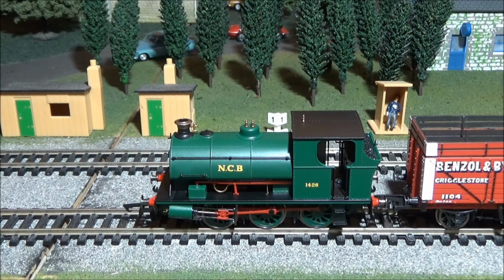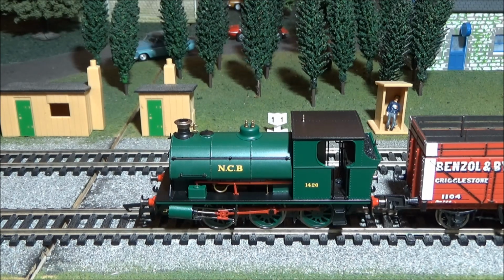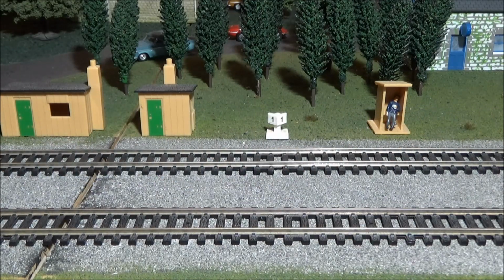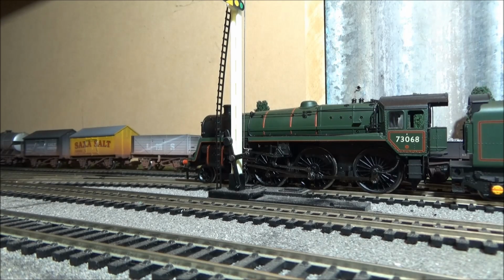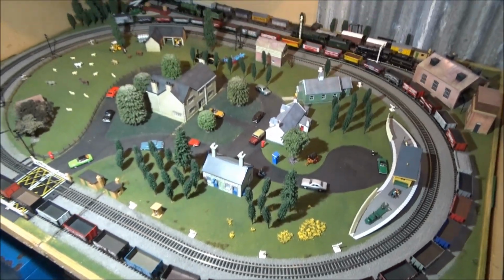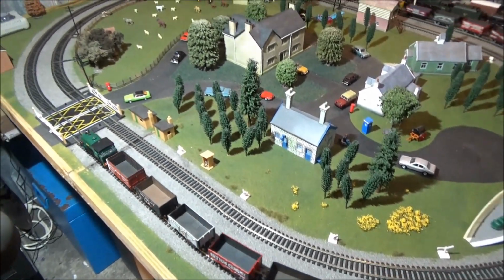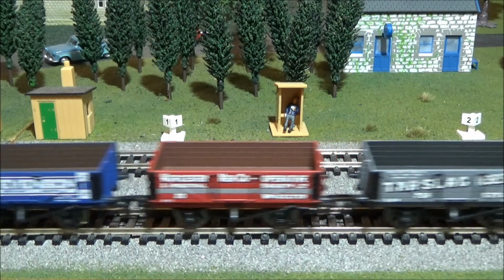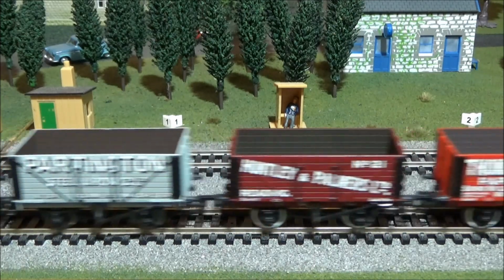NCB B2 1426 hauling a massive load!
After doing some load tests with some of my standard steam locomotives, I for some reason decided to put one of my B2 Pecketts at the head of the train. Not only did it shock me that it could haul the load but it did so with ease.